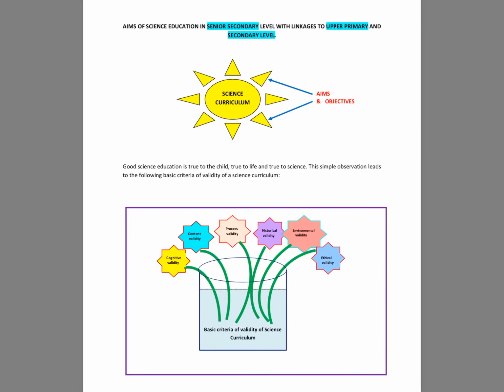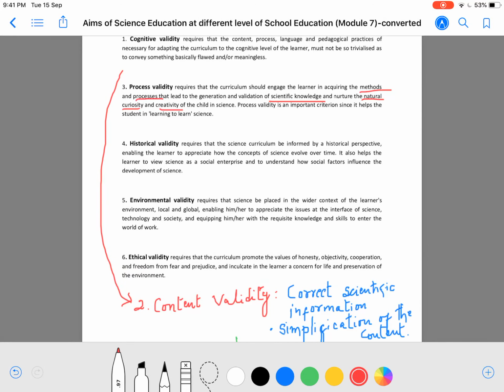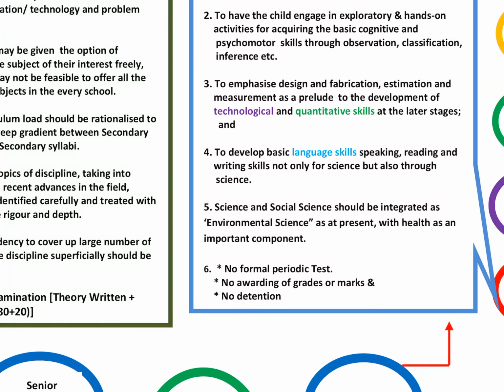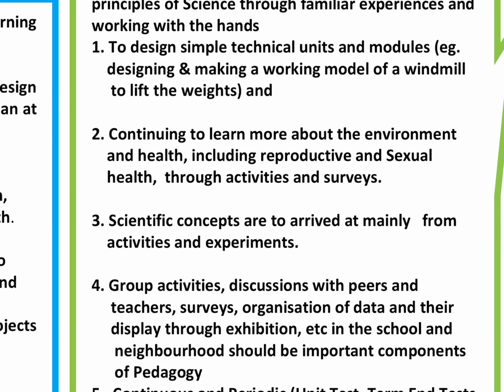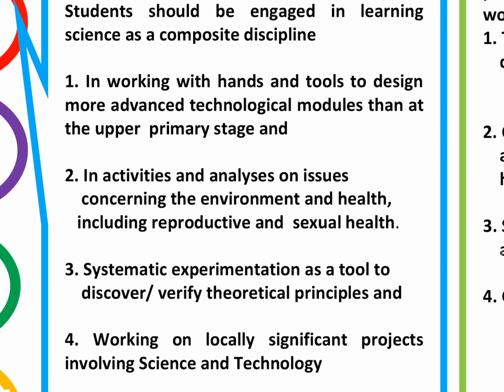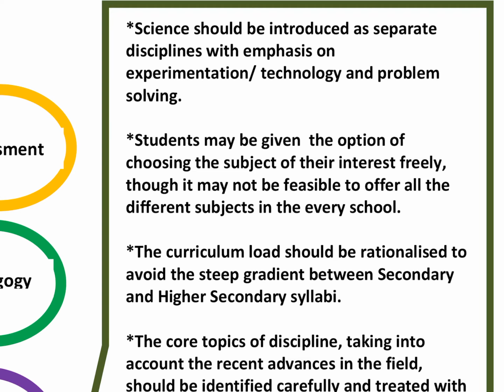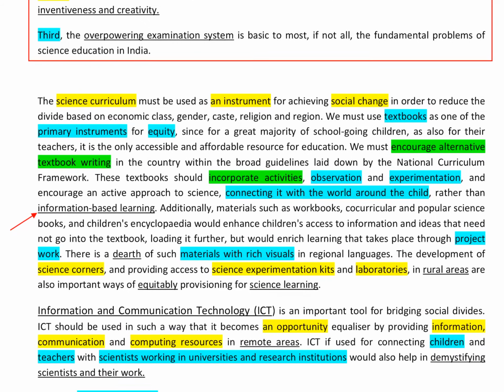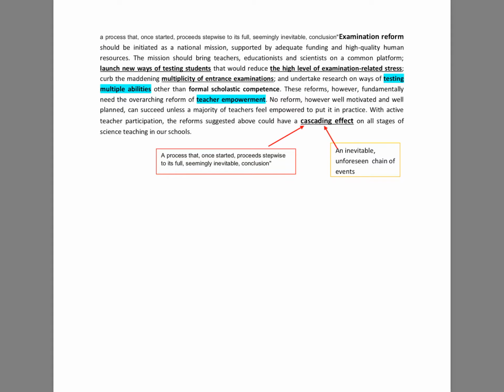Aims of Science Education ( Part C: Module 7) [16 September 2020]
Good Science education is true to child, true to life and true to science. The science curriculum must be used as an instrument for achieving social change in order to reduce the divide based on economic class, gender,caste,religion and region. For any qualitative change from the present situation, science education in India must undergo a paradigm shift.  Aims of science education is to be formulated in such a way that every learner cultivate “ Scientific Temper”, objectivity, critical and creative thinking, freedom fro fear and prejudice, imbibe the universal values of honesty, integrity, cooperation, concern for life and preservation of the environment, practical knowledge and technological skills to enter the world of work. These aims are to be organised in the science curriculum at different levels keeping in mind the cognitive levels of the learner.
This module is to share about the aims of science education in senior Secondary level and its linkages with upper primary and secondary level of school education in India.